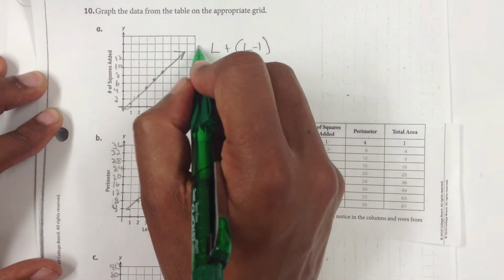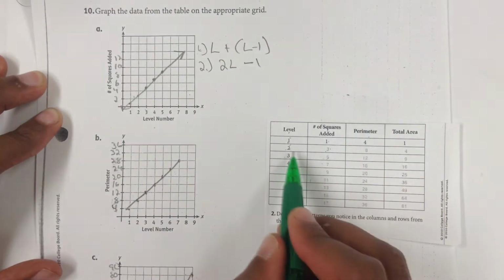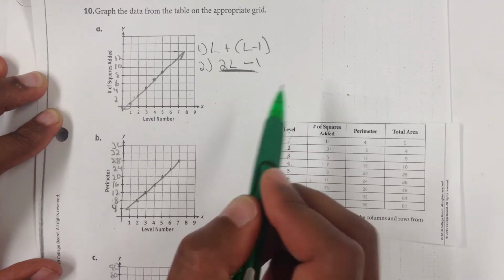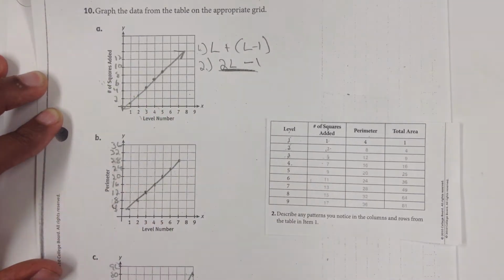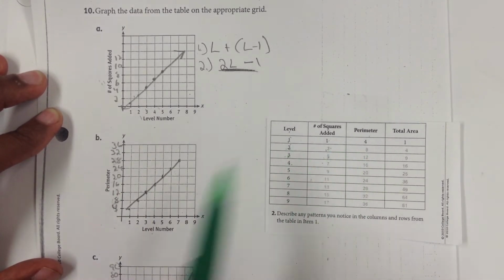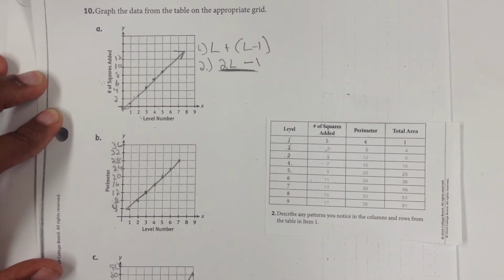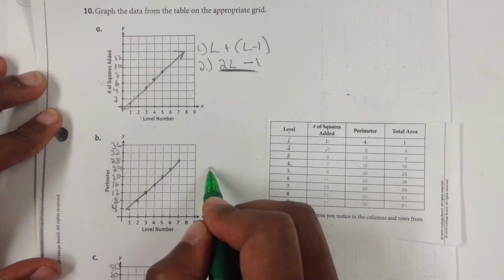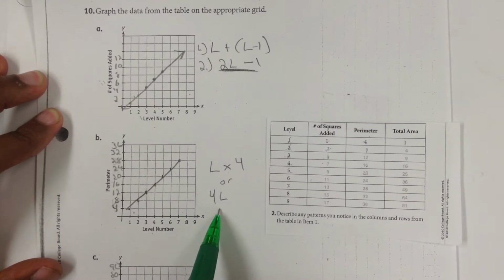tables equations expressions